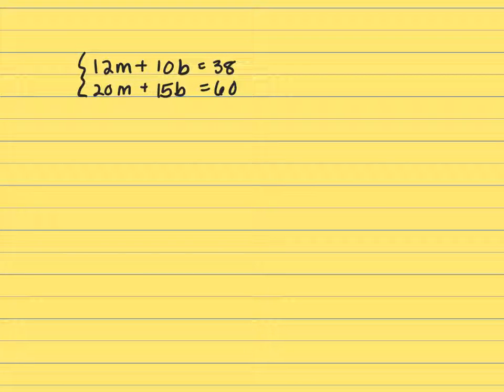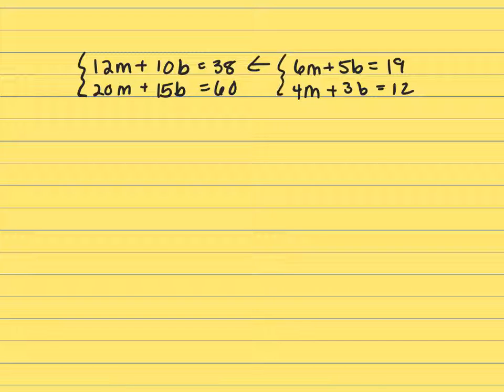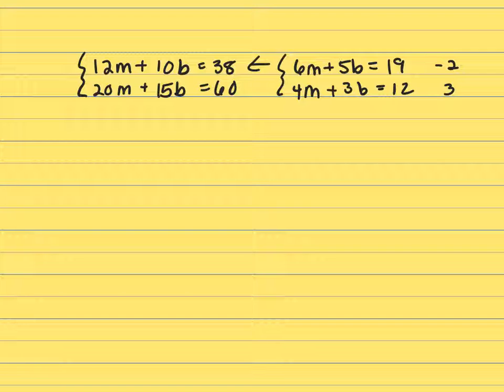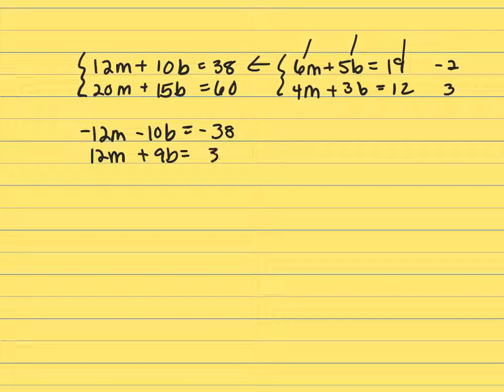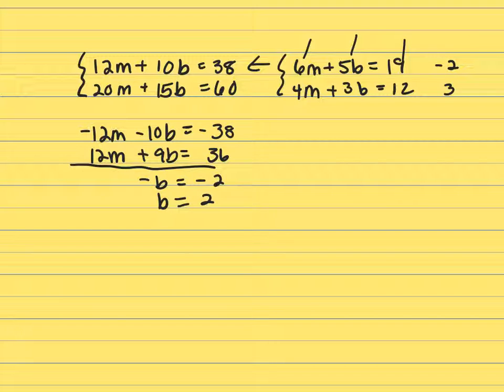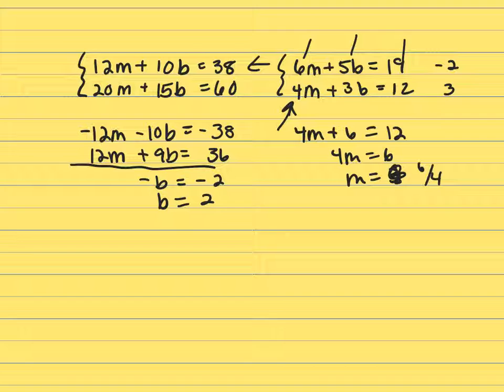EA A certain store sells all maps